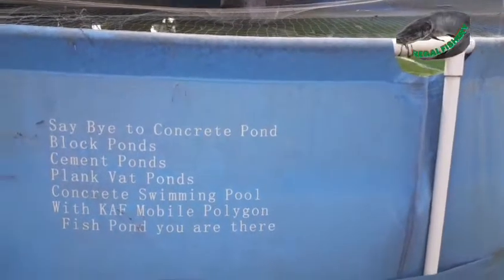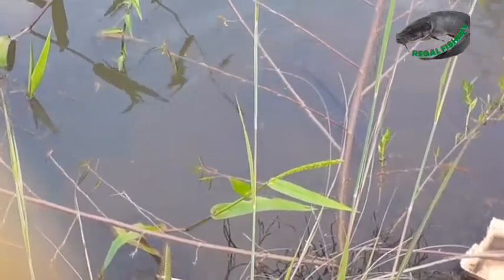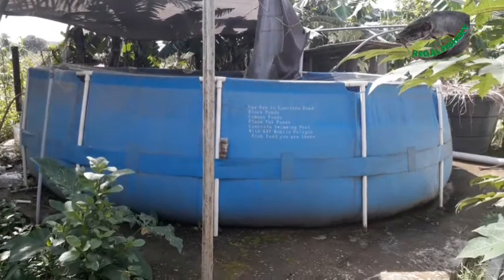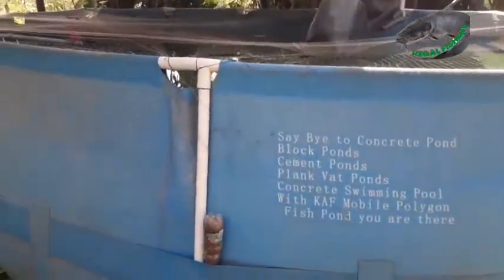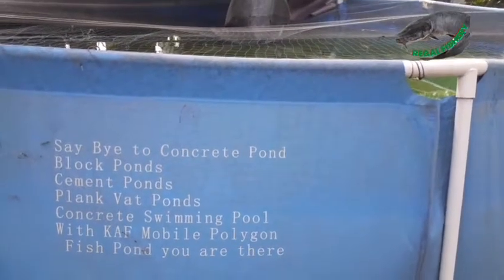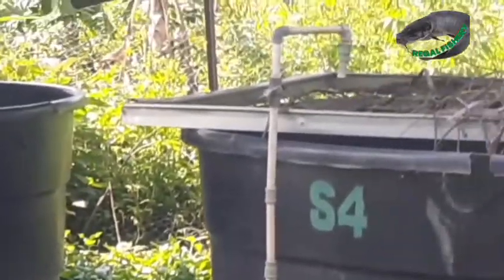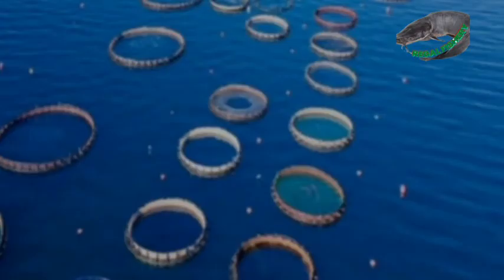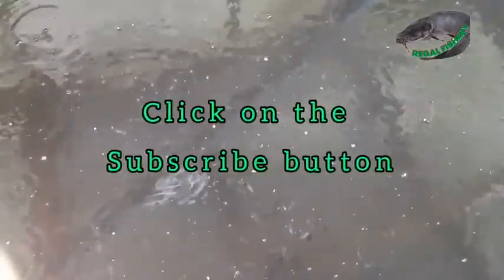TYPES OF FISH POND, THEIR ADVANTAGES AND DISADVANTAGES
If you need an idea on the type of fish pond you can use to rear your fishes, this video is a must to watch from the beginning to the end.

Picture credit: Internet